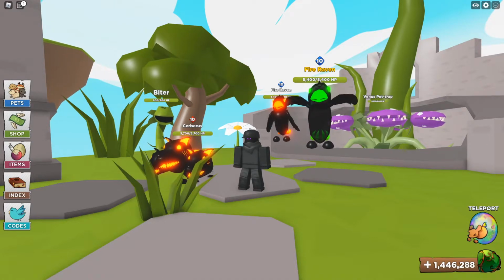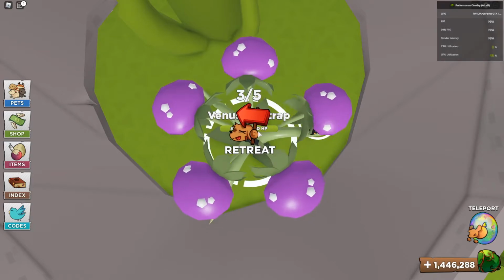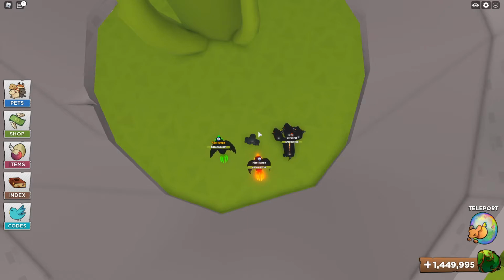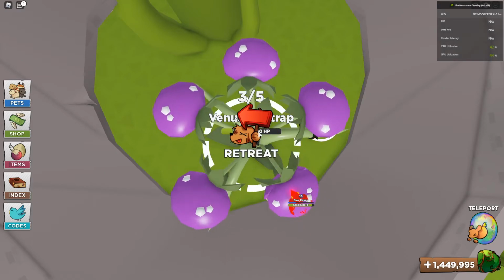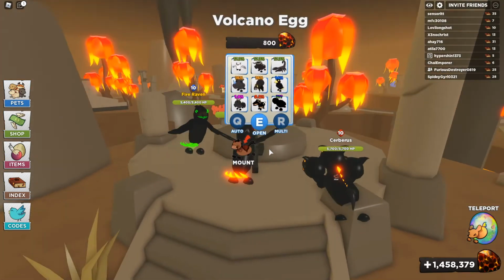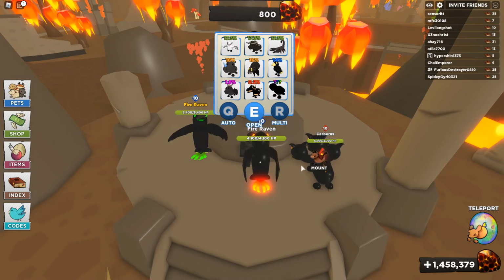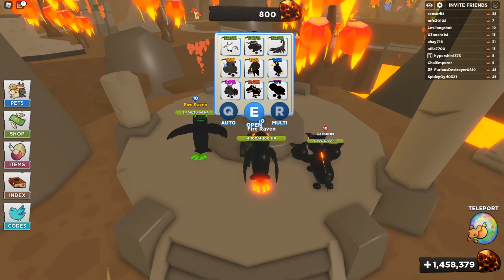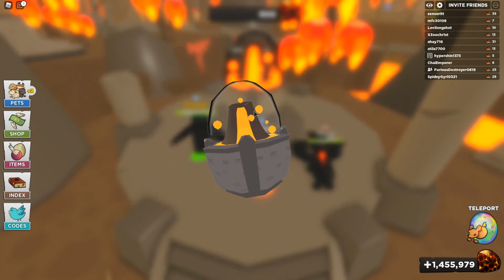How To Get Gems Fast In Roblox Pet Heroes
quick video describing how to farm unlimited gems completely automatically as well as a demonstration of how to auto roll eggs for free!